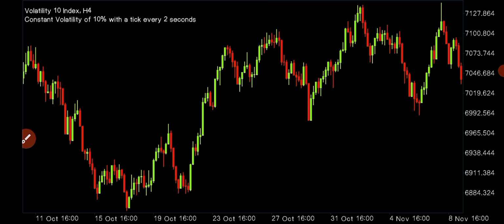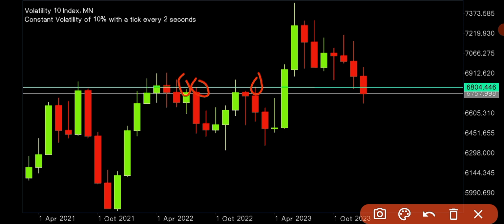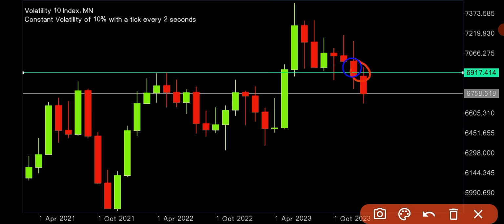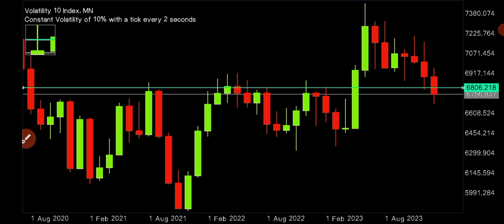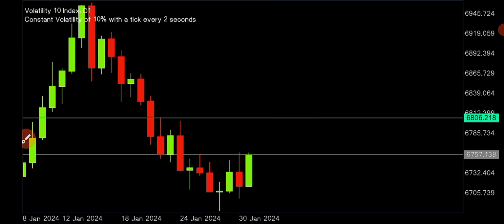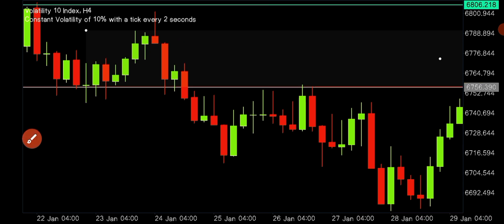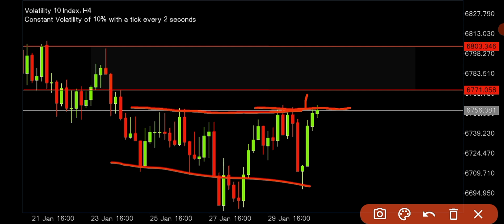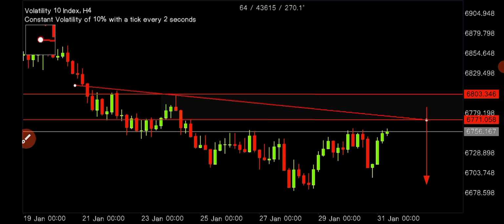Top Down Analysis: Trading from High probable Zones.📈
In this Video we analyzed Volatility 10 index from the monthly Time frame down to the H4 .we also looked for confluences for marking the zone and properties of High probability Zones.Watch,Relax,and enjoy.